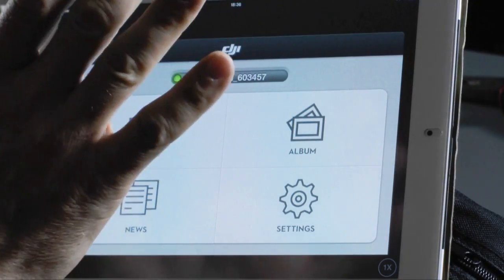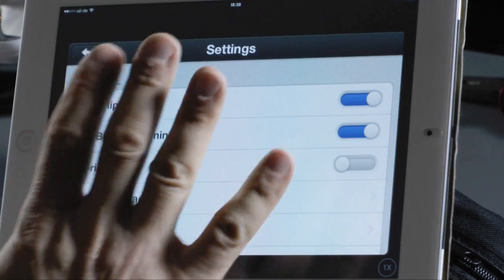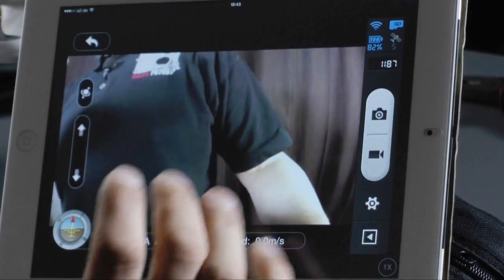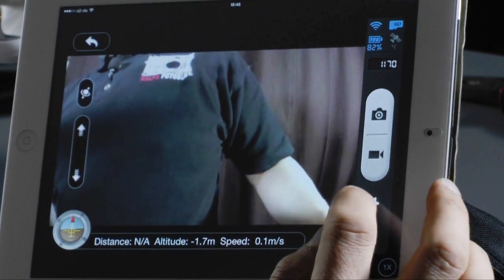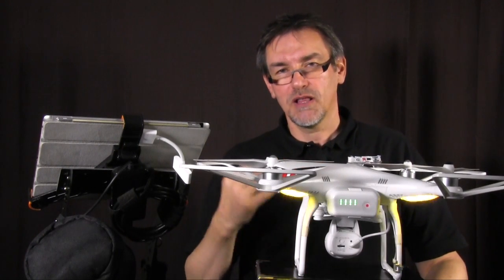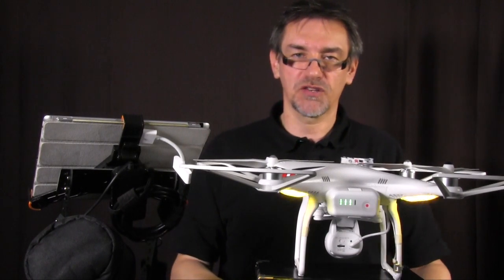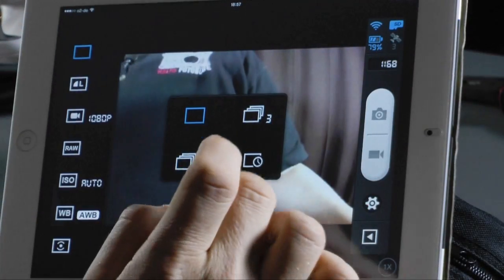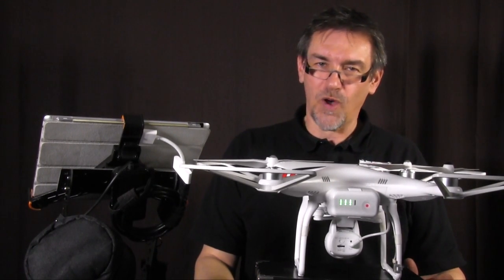DJI Phantom 2 Vision #06 - Camera-Settings (English Version)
Ralfs Foto-Bude - The Photo-Page for everyone:
Today I show you the Camera-Settings of the DJI Phantom 2 Vision.

All others, you are very welcome to watch my video, enjoy the information I provide, maybe get some tipps and help. Thank you very much!